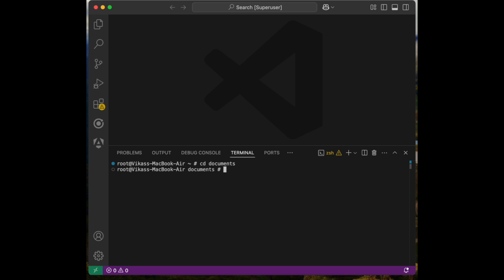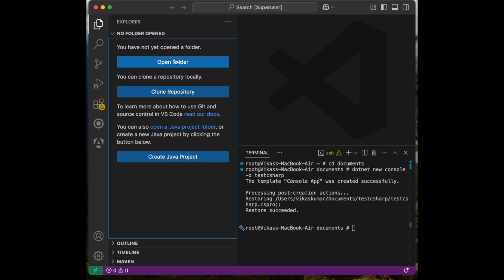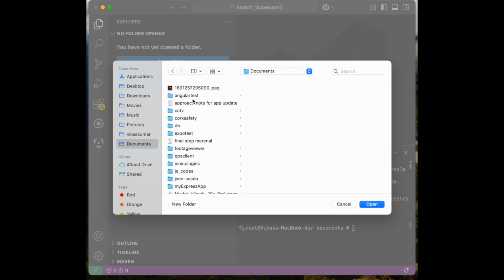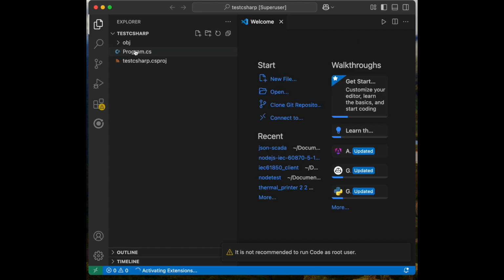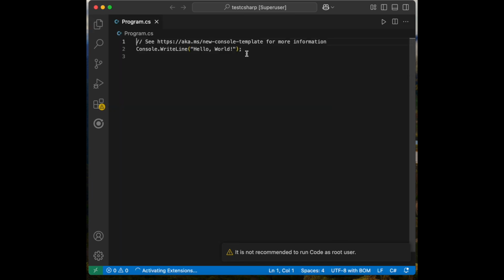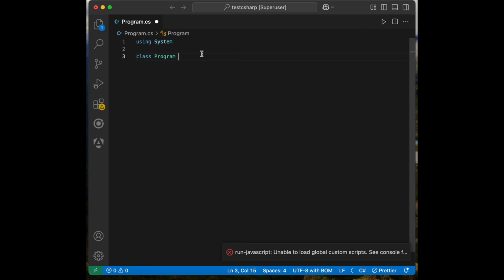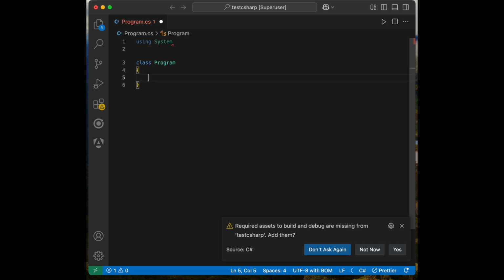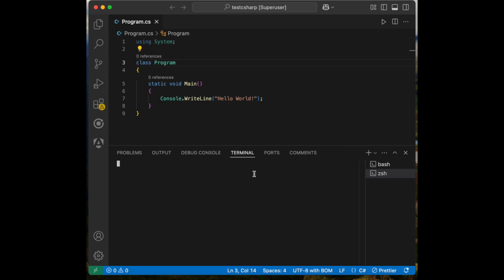creating and running csharp console application in dotnet on mac vs code